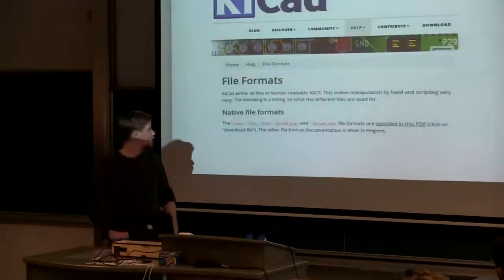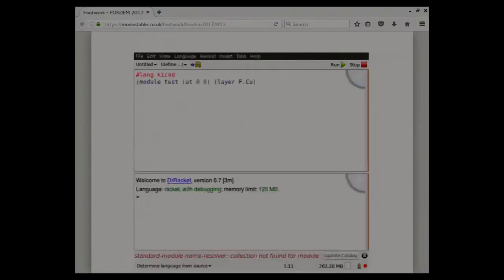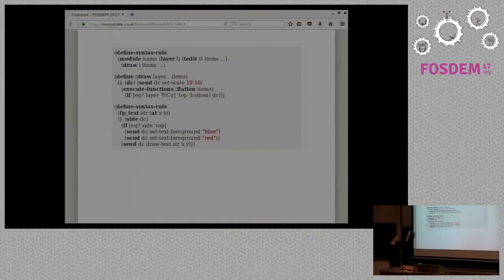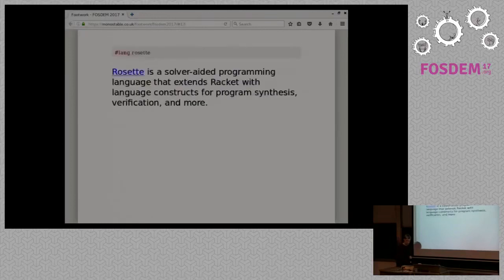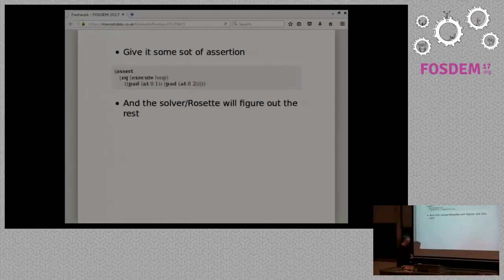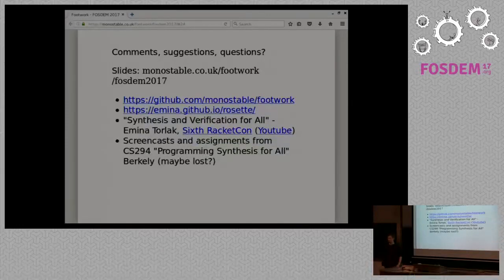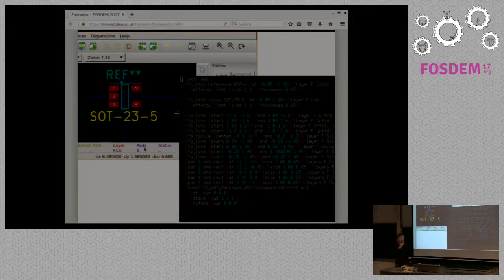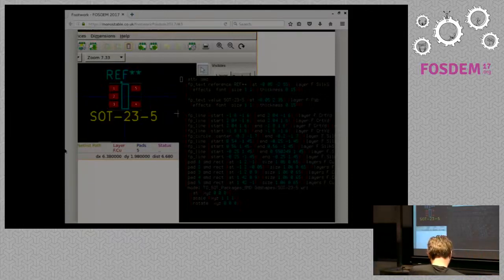Footwork PCB designs as code and EDA as code synthesis